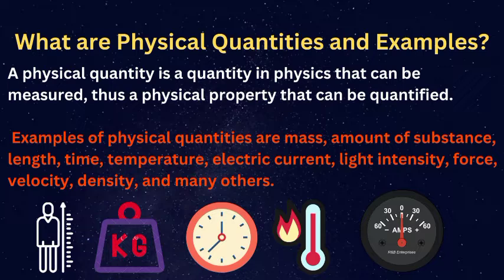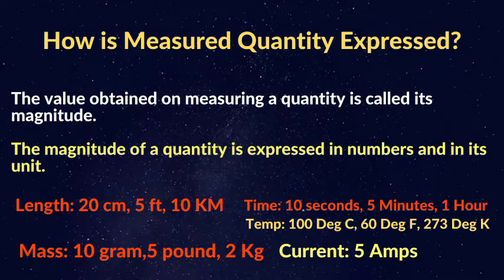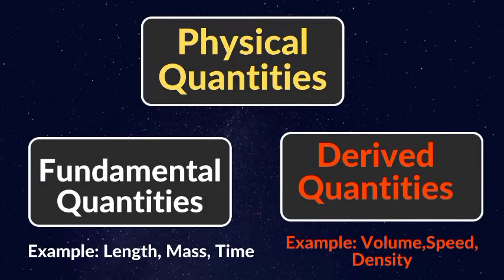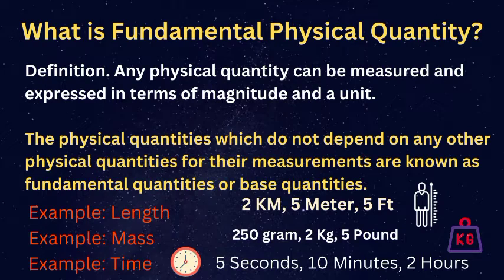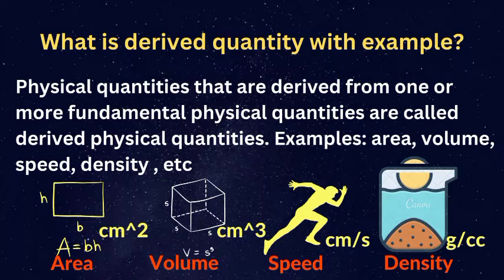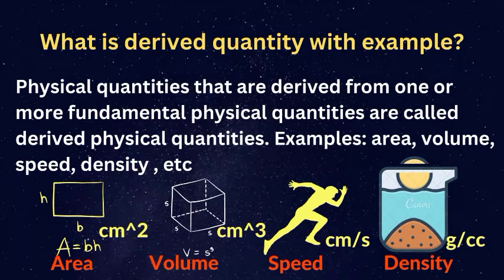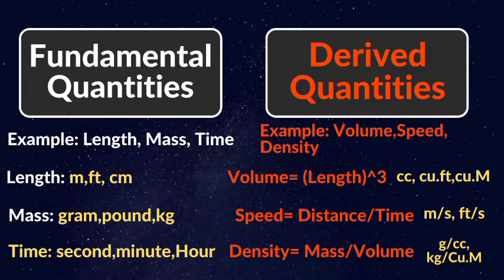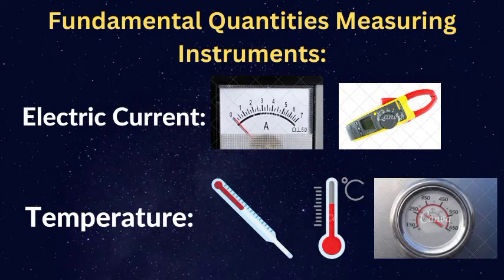What is Physical quantities? Fundamental and Derived Quantities & Units with Examples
In this video , following topics are explained with examples.
What is physical quantities?
What is fundamental quantities with examples?
what is derived quantities?
Fundamental and derive units.
difference between fundamental and derive quantities.
Mesuring instruments of length, mass,time, temperature and electric current.
7 fundamental quantities with unit..

Shanti Ghosh Academy